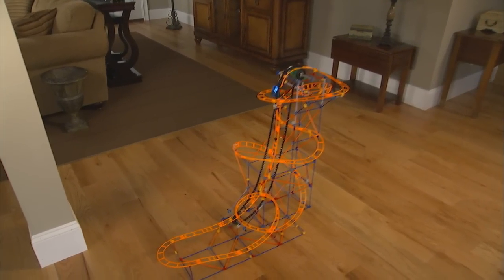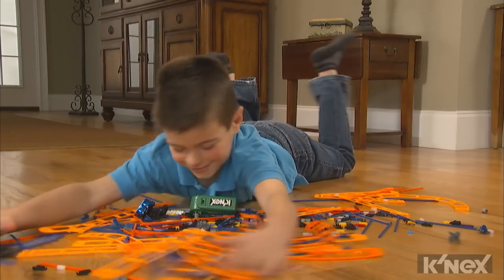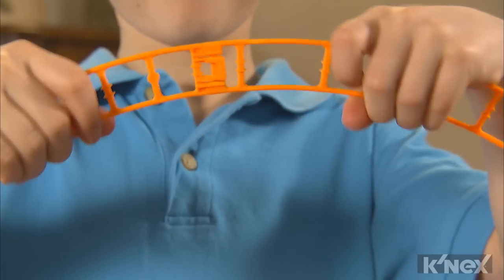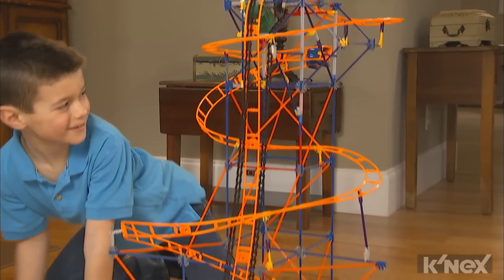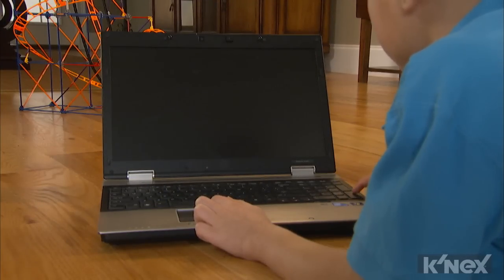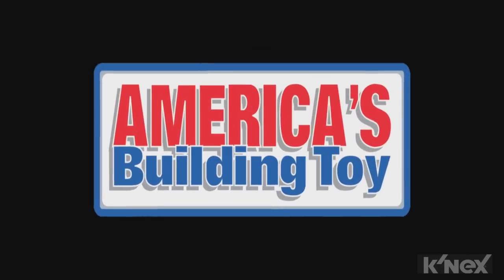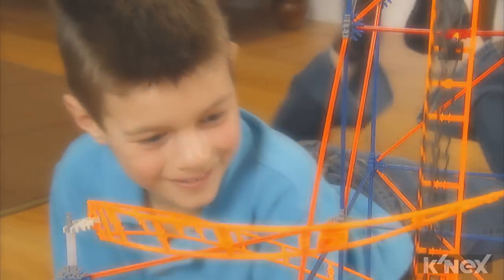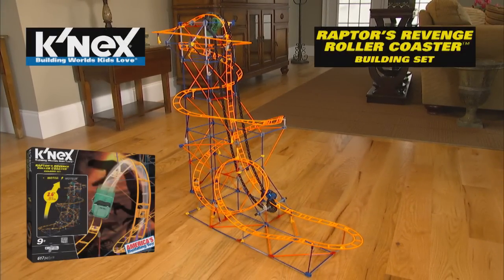Raptor's Revenge Coaster Building Set by K'NEX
Get ready for prehistoric fun with the new Raptor's Revenge Roller Coaster Building Set from K'NEX! You can build with over 600 K'NEX parts & pieces including rods, connectors and track to create this motorized monster that sends the green coaster car hurtling through over 19 feet of heart-pounding thrills! Then. download exclusive instructions to build an incredible second model, the Brink of Extinct Coaster! All K'NEX rods and connectors are made in the USA! Ages 9+